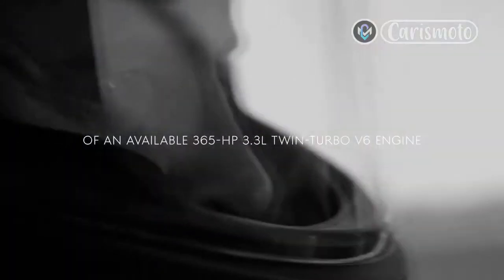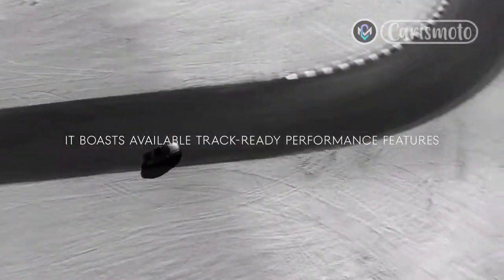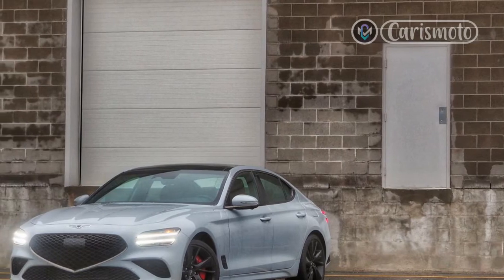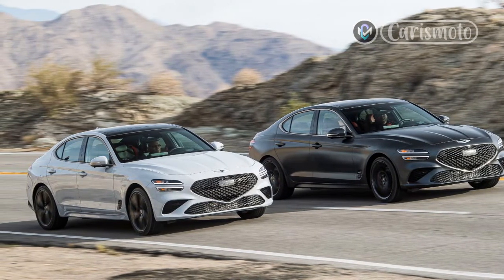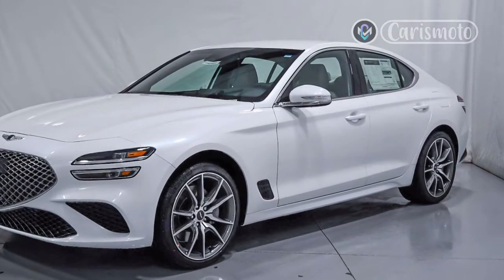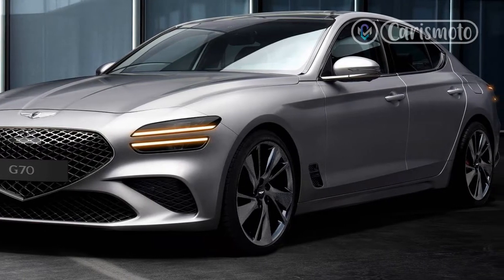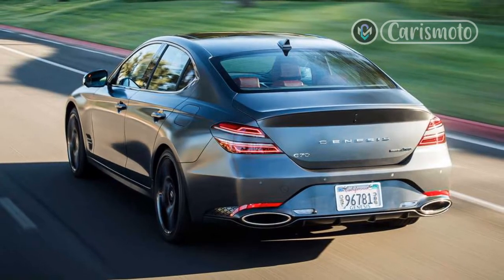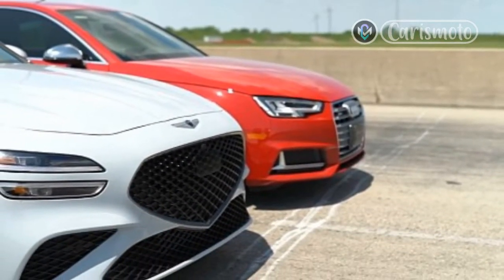2022 Genesis G70 3 3T AWD First Test; A Bolder, Better Sport Sedan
Sometimes automakers take the safe bet. Take the Kia K5, for example. When it launched, no longer under the now-retired Optima name, it was difficult to distinguish stylistically from the previous, highly successful model. The Genesis G70's story is the opposite; our 2019 Car of the Year has received a heavy refresh just three years into its life, with a focus on adopting Genesis' latest "Athletic Elegance" design language. The visual changes are thorough enough that the 2022 G70 could be confused for a new generation of the sport sedan—just peep its head- and taillamps—but under its skin, the compact Genesis carries over the dynamic chassis and punchy powertrains that helped it earn our Golden Caliper.

So, indeed, while the exterior looks new and refined—the better to match newer stablemates such as the GV80 and recently redesigned G80—the 3.3-liter V-6 twin-turbo engine in our test vehicle is familiar. It makes 365 hp and 376 lb-ft of torque, and mates to a quick-shifting eight-speed automatic transmission. In the case of our car, the power was sent to all four wheels via optional all-wheel drive (rear-drive is standard).

Adding AWD increases the G70's curb weight, but it also adds more grip and surefootedness to the car, particularly in inclement weather. Press down on the accelerator, and the G70's V-6 delivers power cleanly and quickly, and the delightful sound it makes grows more thrilling as it spins toward redline. In a straight line, the refreshed G70 3.3T AWD hits 60 mph in 4.9 seconds and completes the quarter mile in 13.4 seconds at 106.6 mph. While those numbers are plenty respectable, they nevertheless trail those of the G70's all-wheel-drive competition. A 2020 Audi S4 Quattro we tested zipped to 60 mph in 4.2 seconds, as did a 2017 Mercedes-AMG C43 4Matic. We haven't yet tested the new 2022 Acura TLX Type S as of this writing, but we expect it to return similar numbers to the Genesis; similarly, we have yet to strap our gear to a BMW M340i xDrive, but a nearly mechanically identical M440i xDrive coupe hit 60 in 4.0 seconds at the track.

Regards,